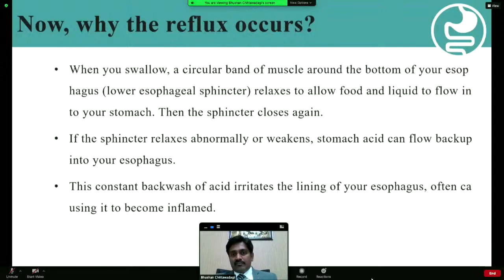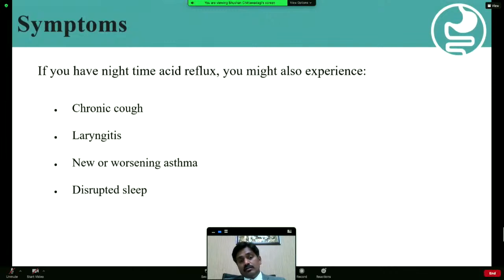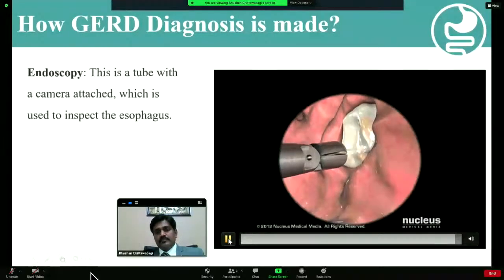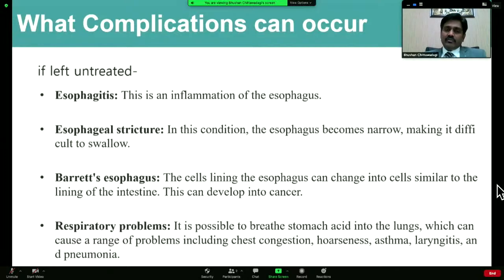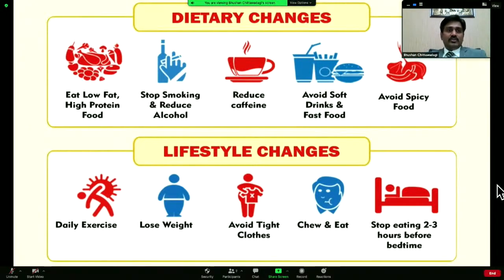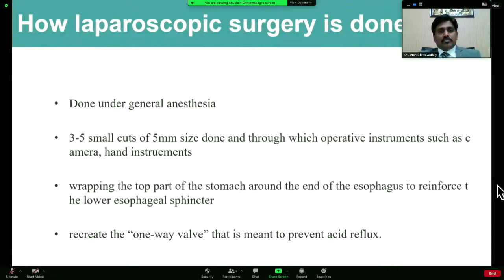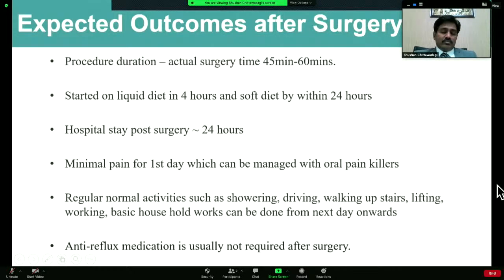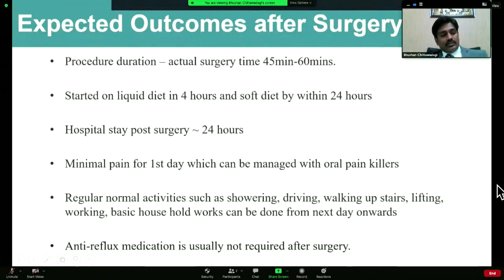GERD Role of Laparoscopy - Dr.Bhushan, Consultant Surgical gastroenterologist GEM Hospital